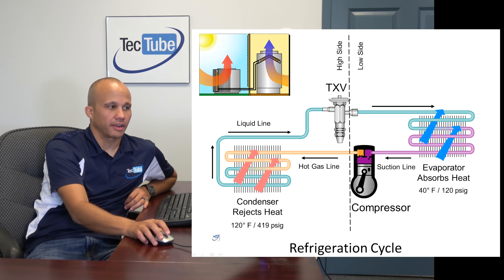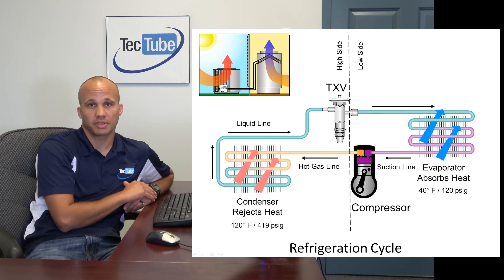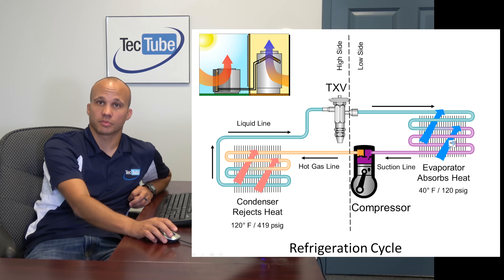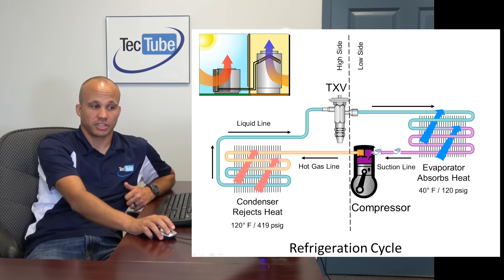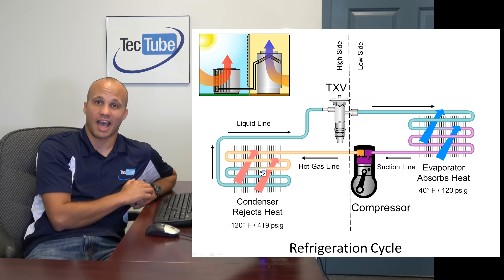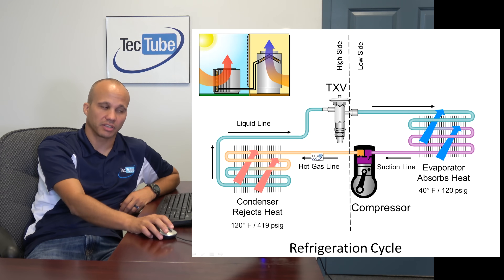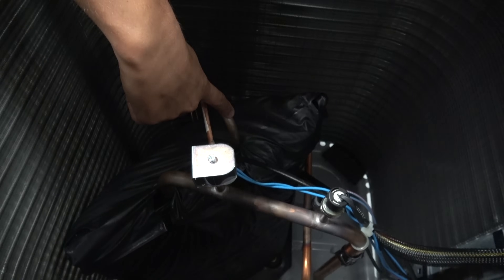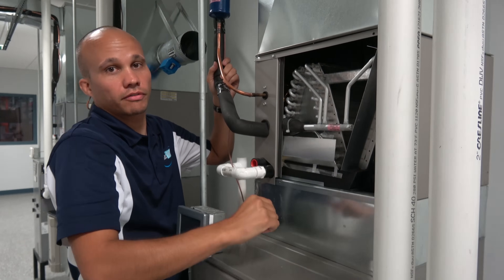The Basic Refrigeration Cycle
We will will help you scientifically understand how an air conditioner removes heat from a building.  Warning: Some of you may get flashbacks to high school chemistry and the Ideal Gas Law (PV=nRT).